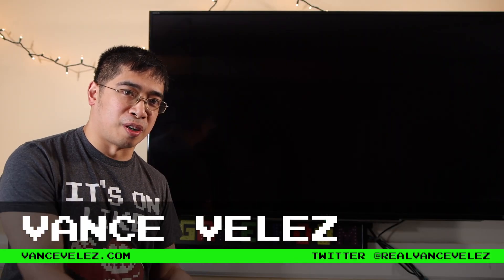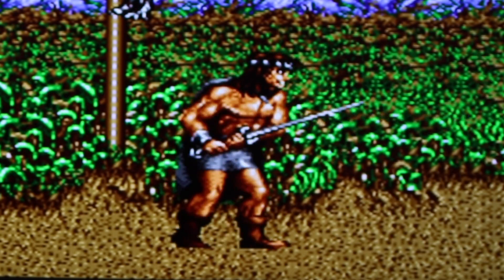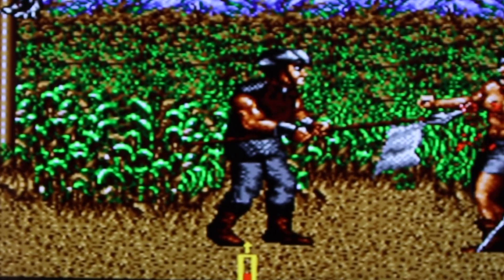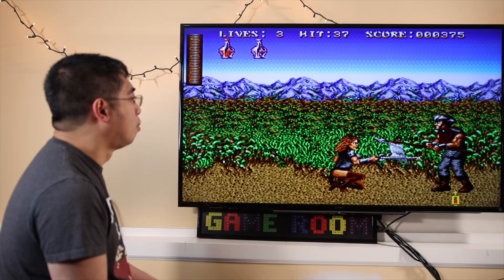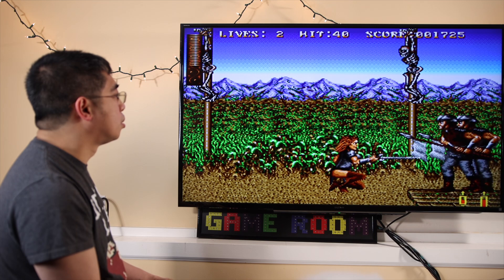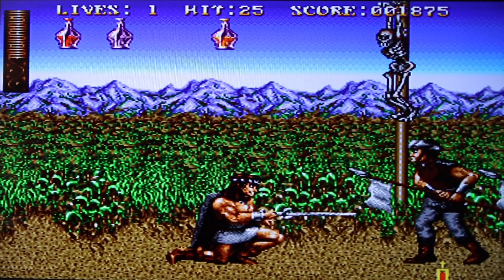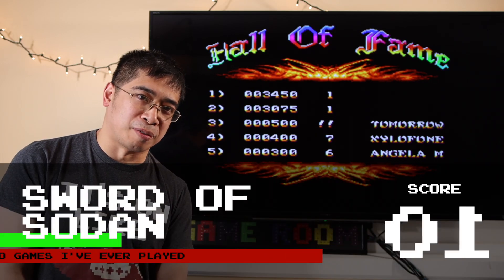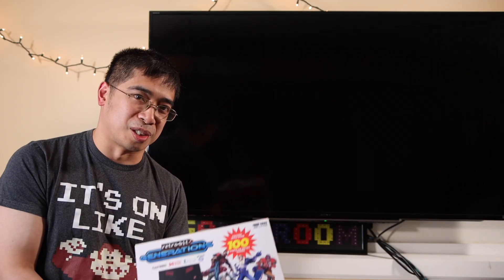Sword of Sodan for the Retro-Bit Generations - Vance Velez Reviews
Ready yourself for the most detailed sword-based combat on the Sega Genesis! In this video game review, Vance Velez reviews Sword of Sodan as featured on the Retro-Bit Generations.

The Retro-Bit Generations was Retro-Bit's first attempt to capitalize on the tremendous success of the NES Classic. To do so, they created a mini console that played games that originally released on several platforms, including the NES, Game Boy and Super Nintendo.

With its hack and slash gameplay, it's up to twins Brodan and Shardan to defeat the evil Zoras, an evil necromancer who commands a massive army of the dead and undead. Will your knowledge of melee combat and alchemy be enough to bring glory to the Northern Kingdom? Or is the Sword of Sodan destined to fall into the enemy's hands?

With nearly twenty years reviewing video games, Vance Velez brings his expertise to the table and reviews Sword of Sodan for the Retro-Bit Generations. With a lot of experience reviewing video games for independent companies, and an open mind when it comes to game design and genres, Vance is the perfect guy to give an honest opinion about Sword of Sodan.

Every game rated on this channel is from a range of 0 to 10. A score of 5 indicates an average game. A score of 0 indicates the game is one of the worst of all time. A score of 10 indicates the game is one of the best of all time! This is an exciting rating system because every review puts the integrity of the game (and the reviewer) on the line. The YouTube community would expect nothing less.

What other Retro-Bit Generations games would you like to see reviewed in this channel?